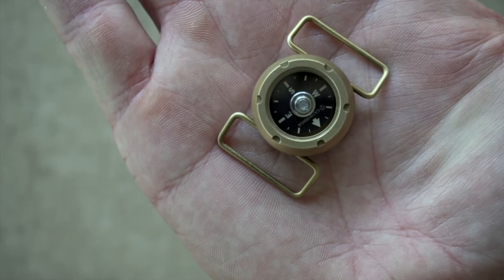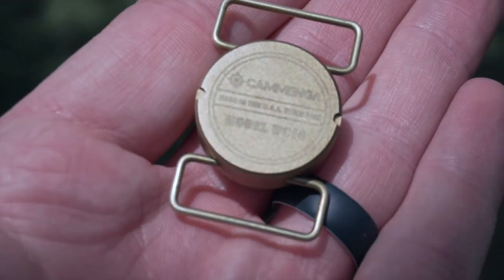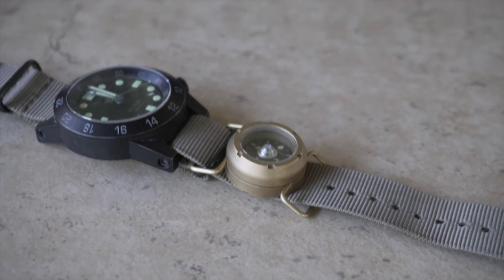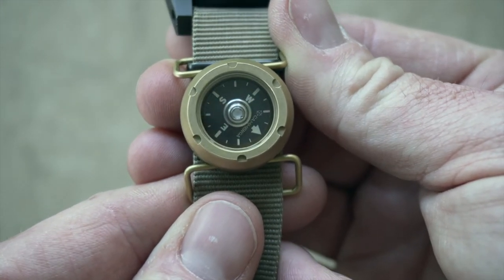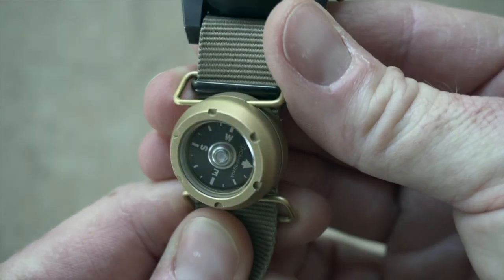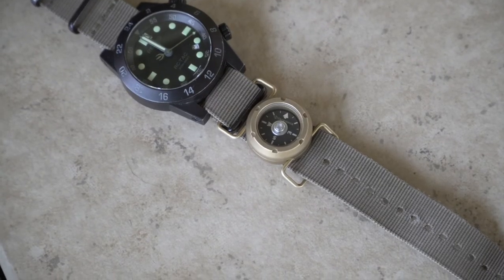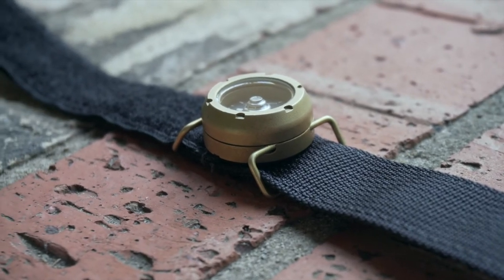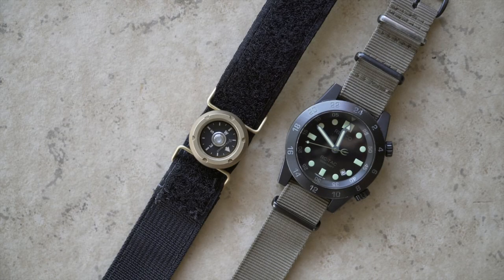Cammenga WC-10 Wrist Watch Button Compass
The Cammenga WC-10 Wrist Watch Compass is the perfect companion for your watch strap and easily fits on bands up to 22mm in width. It can also worn as a stand alone unit with the included detachable velcro strap. If your not into wearing a compass on your wrist, simply use your creativity to attach it to your gear.

This wrist watch compass can be used in a variety of climates due to a non-liquid filled free-floating dial. The WC-10 is water resistant up to 100 meters and has a machined brass casing.

This compass is a perfect complement to your primary navigation or great to use for recreation, hiking, backpacking, land navigation, emergency or unexpected survival scenarios.

Thanks again,

Cody